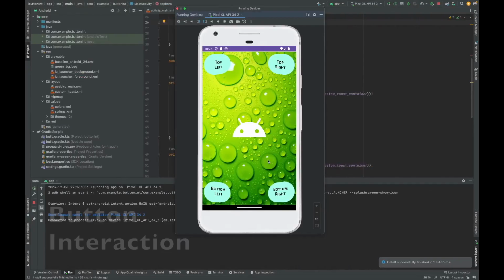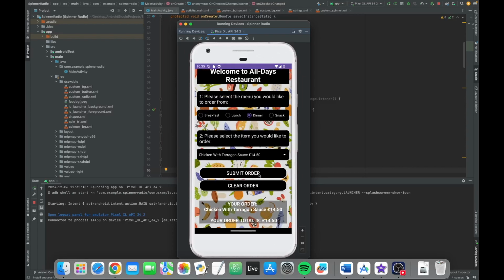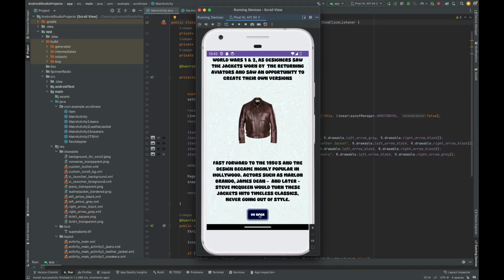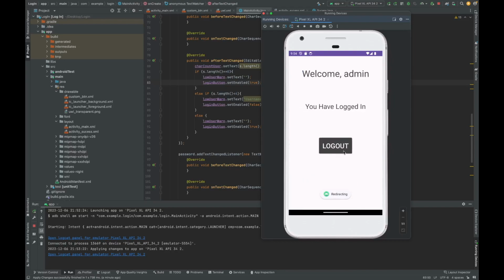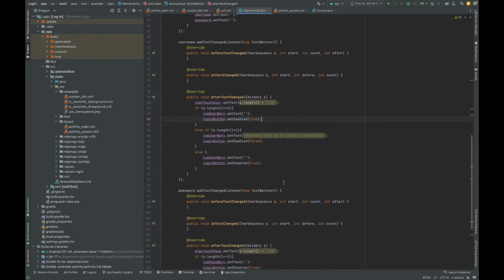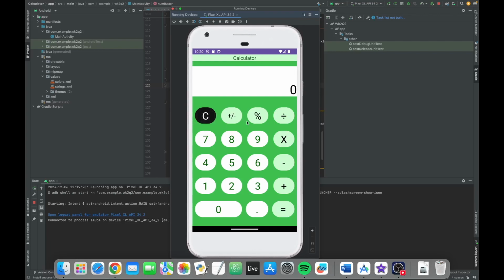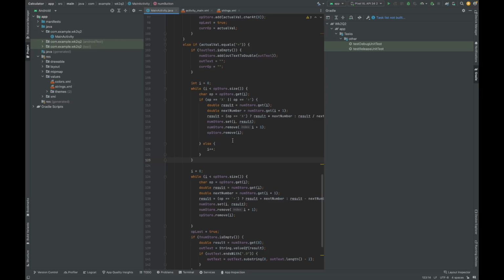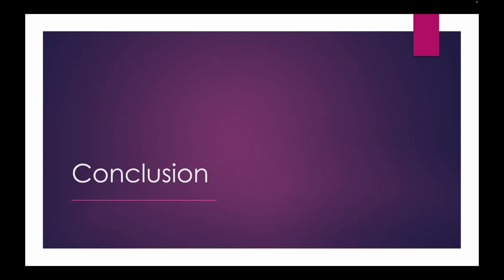Mobile Web Application Development - Assessment 1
A ten minute overview of the 5 applications i developed for the Mobile Web Application Development coursework.